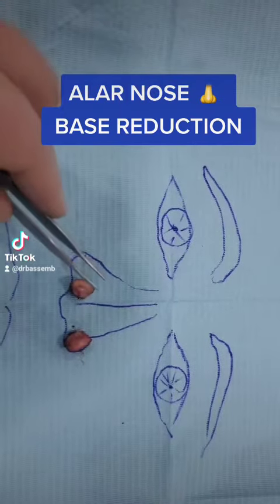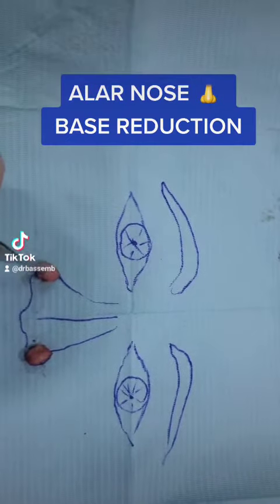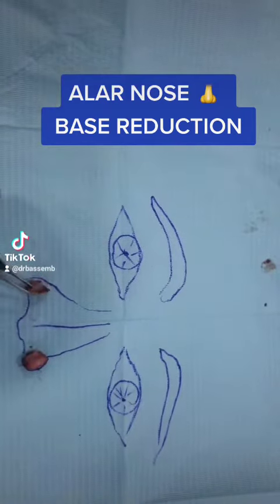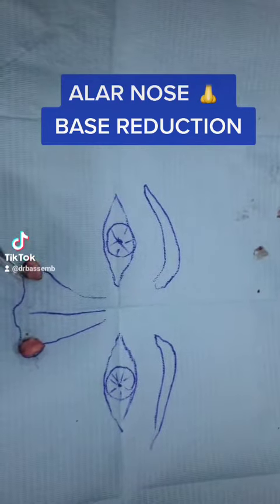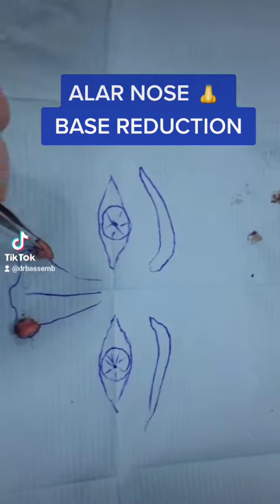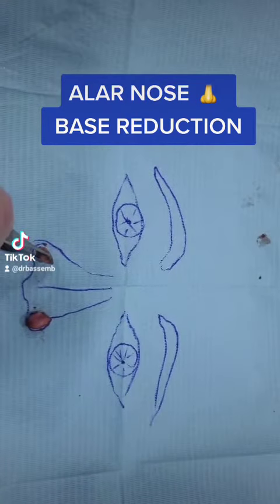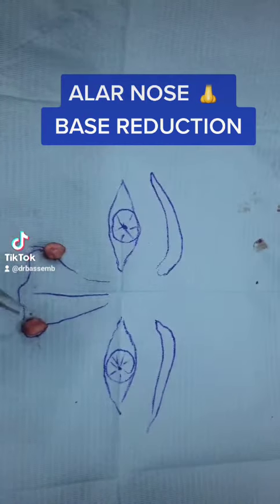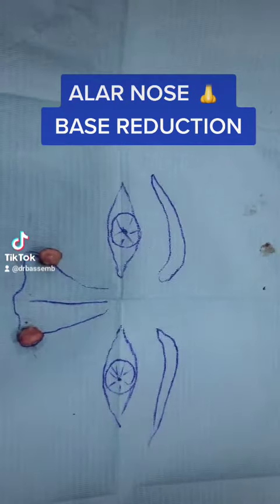alar nose 👃 🤧 base reduction excellent